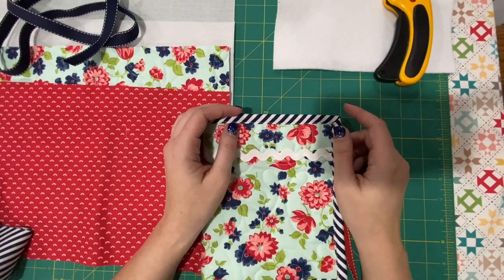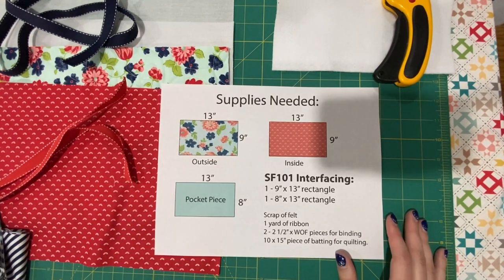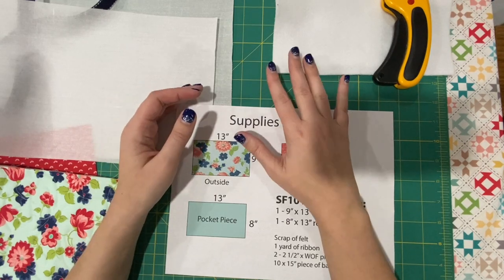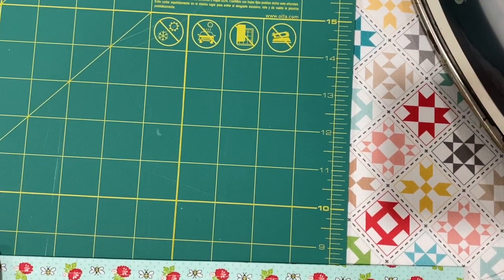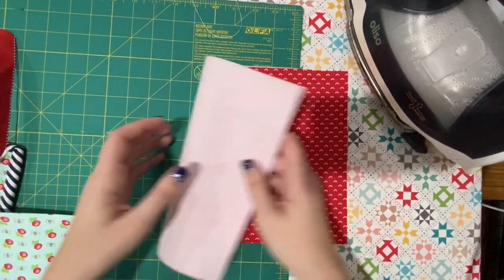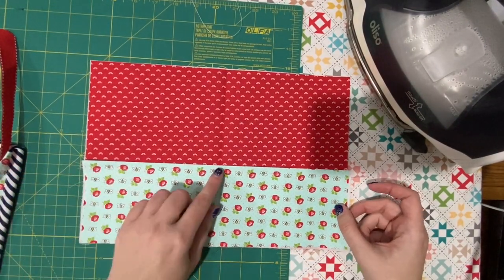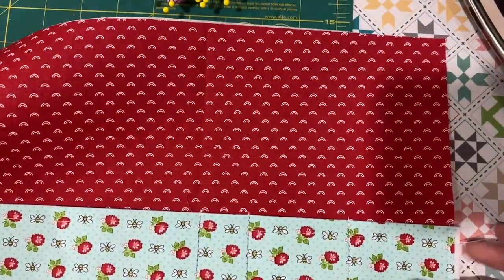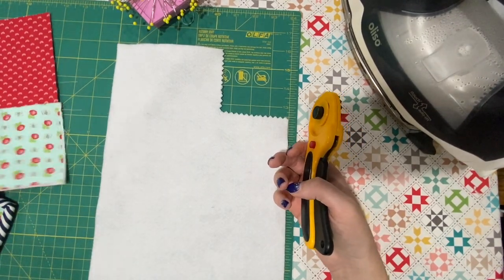Needle Book Tutorial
Learn how to make a needle book for your hand stitching products.